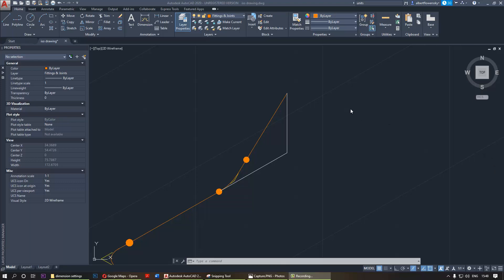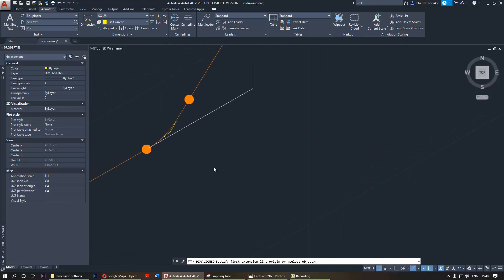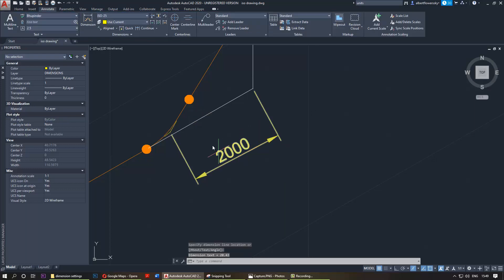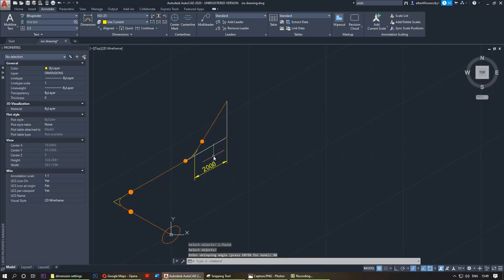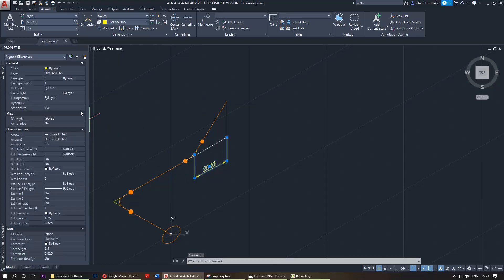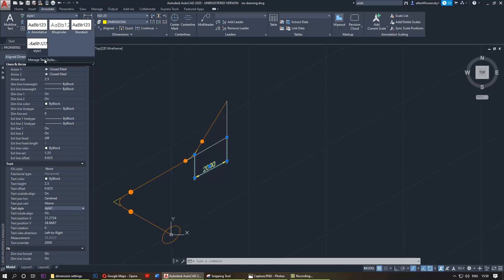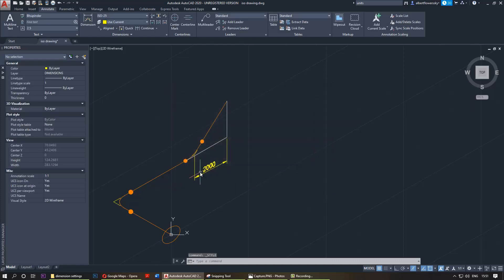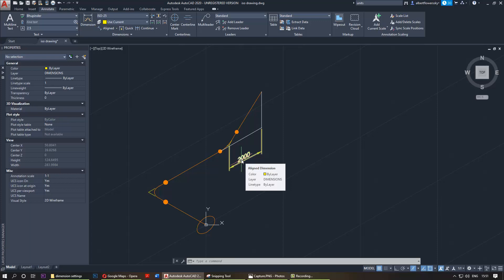How to dimension isometric piping drawing in AutoCAD